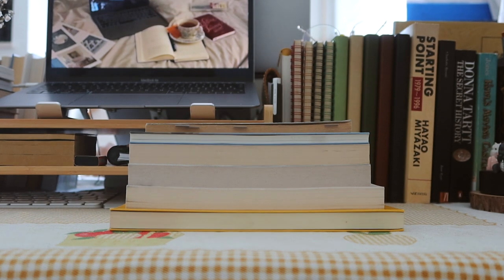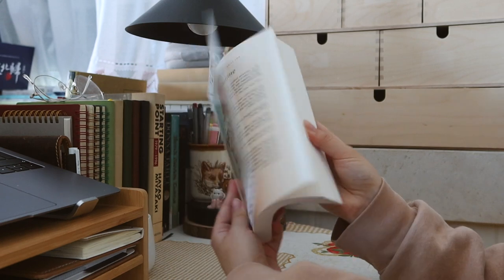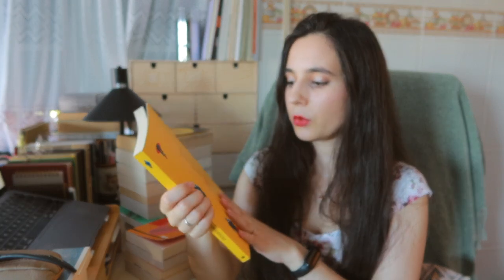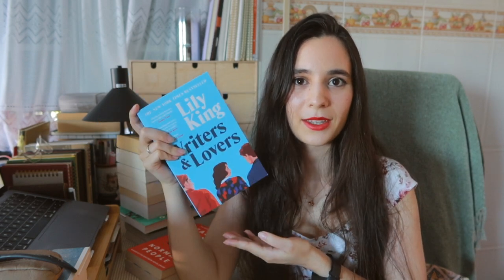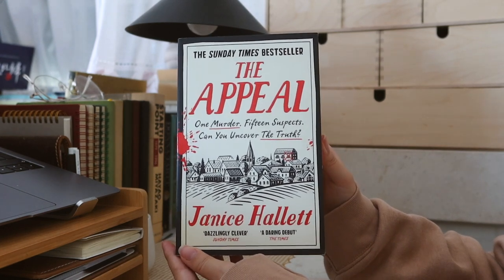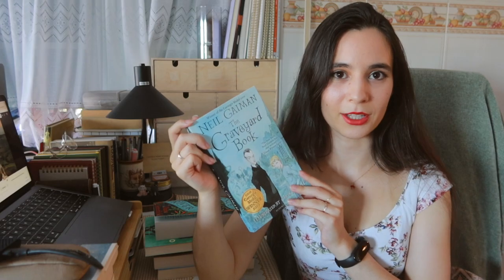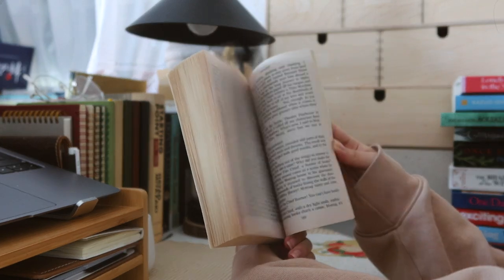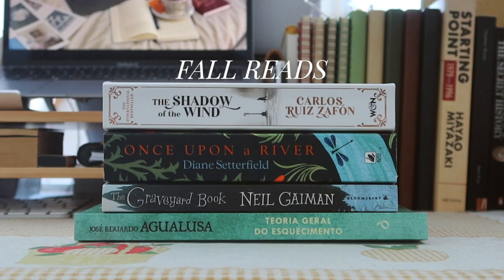booktube newbie: my first book haul ☀️📚 20+ hidden gems & all time favourites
Hello, friends! As you some of you know, I spent my early 20s in different foreign countries, during which time I survived on mostly ebooks and audiobooks. When I moved back to Portugal about a year ago, however, and because I intend on settling here for the time being, I was finally able to start my own personal library, and since then I’ve been slowly collecting both the books I loved the most in my early 20s and new stories which I thought I would love to read. Some of these were hits, some were misses, some are still to be read, but today I wanted to show you most (not all) of the books I’ve been buying in order to grow my home library. Let me know if you like this type of video - it was a challenge to edit it, but I hope you enjoy! ❤️

🕰 chapters
0:00-0:38 my first ever book haul
0:38-9:57 summer reads
9:57-15:57 mystery/thriller reads
15:57-19:07 fall reads
19:07-24:59 other reads

I'm Sara, 26, a dreamer documenting her life as a young creative living her dreams. In this channel, you can expect casual vlogs, video essays, artsy short films and lifestyle videos.

my goals for this channel:
🌑 to provide a supportive community for anyone following their dreams | you can do it. you are not alone.
🌗 to nurture a slow and creative life | you are enough just the way you are. you can create anything.
🌕 to share the raw process of following dreams | you will make mistakes. you will learn from them.
🌓 to be unapologetically myself | vulnerability gives you strength.

I'm living my dreams and I hope to inspire you to do the same! ✨